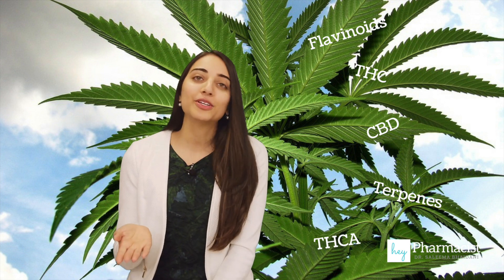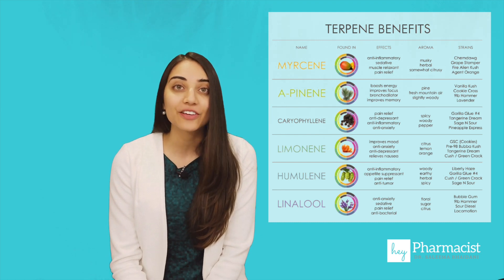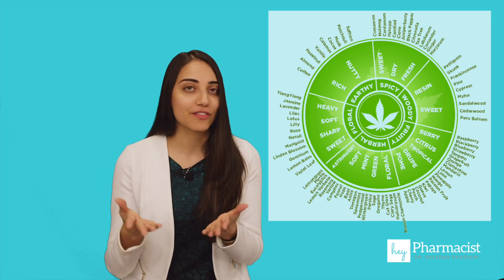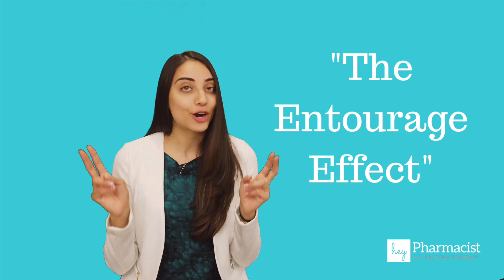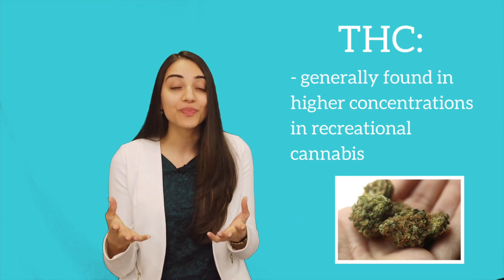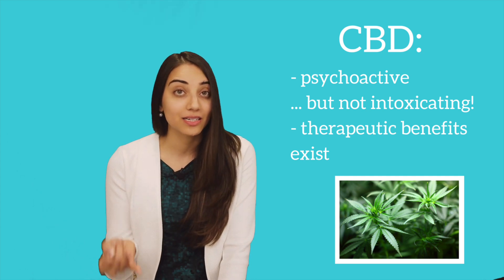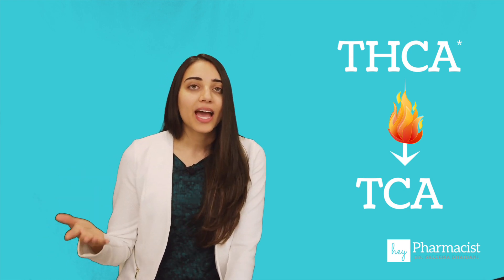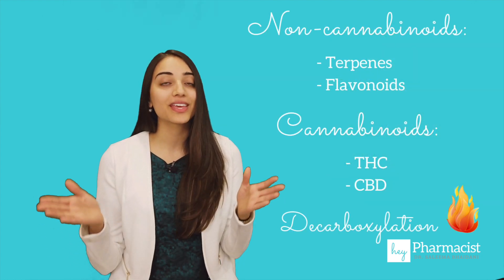Cannabis 101: Part 2 (Terpenes/Flavonoids/THC/CBD/Heat)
We’re building off our last video! This time we look at the chemical found in the cannabis plant: 1) Non-cannabinoids: Terpenes & Flavonoids 2) Cannabinoids: THC & CBD. Watch to learn more!

** Please note: At 3:48, I said THCA is converted TCA... it should be THCA is converted to THC (not TCA) **